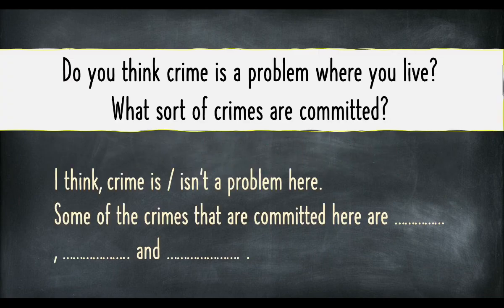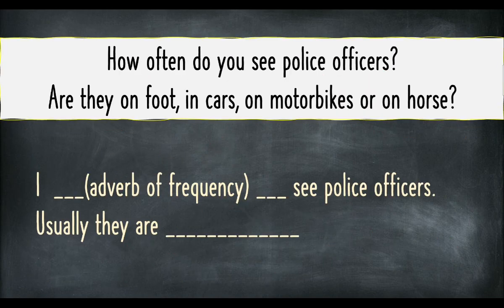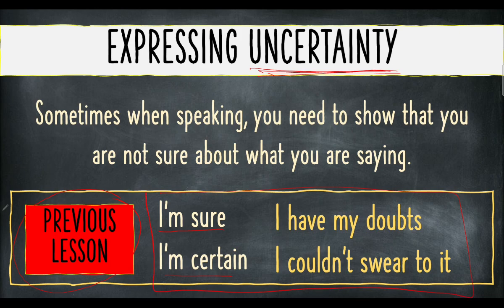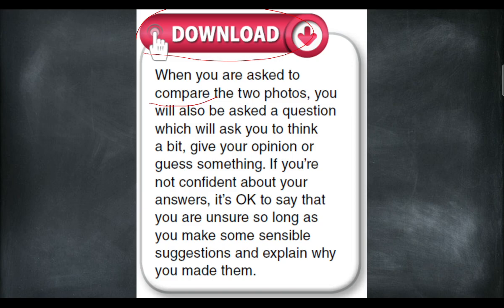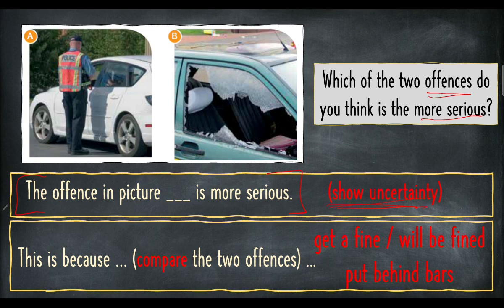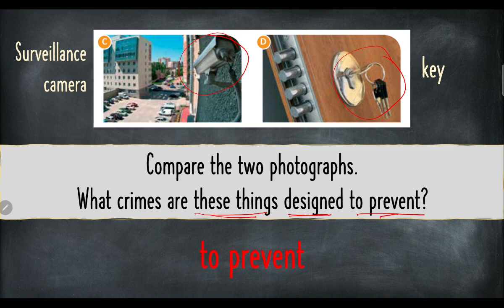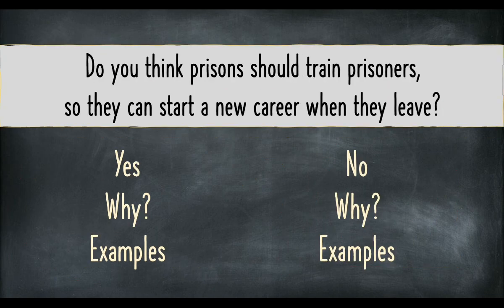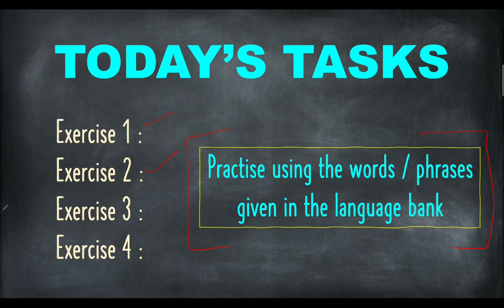[ ENGLISH DOWNLOAD B1+ ] UNIT 6 : SPEAKING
This lesson is based on English Download B1+ Textbook, page 77.

It's not a perfect lesson, (siap translate cakap Kedah 😂)
but at least I tried 😊
Do hit me back with suggestions on how to improve my lesson.